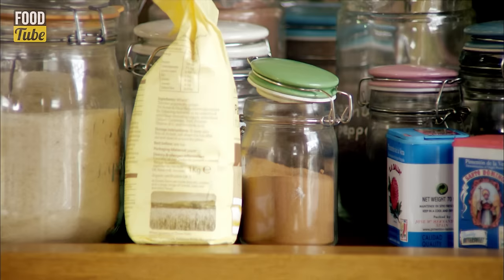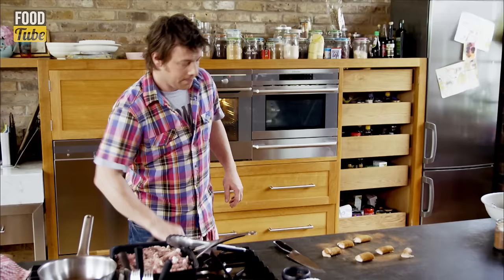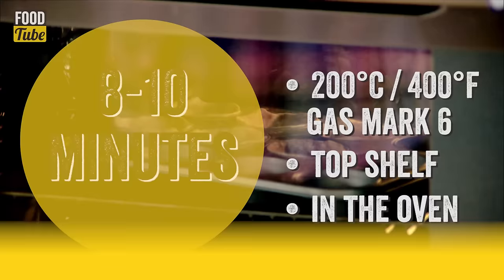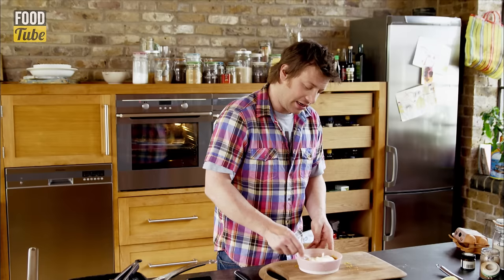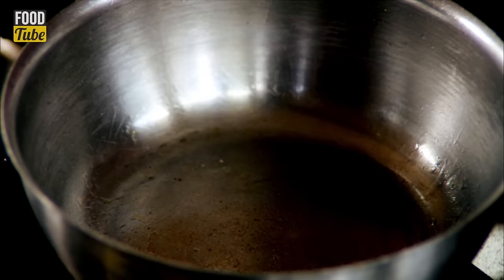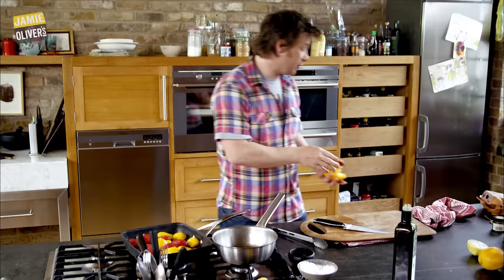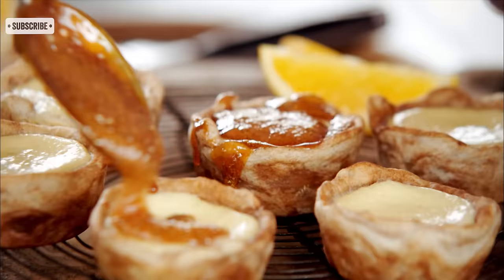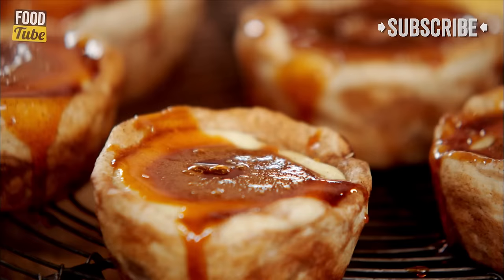Jamie's Quick Portuguese Custard Tarts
This super-simple custard tart recipe looks great, tastes amazing and is so quick to make; just cheat's pastry, vanilla custard and orange caramel. Jamie takes you through every step to success. Obrigado!

This speedy recipe is from Jamie's 30 Minute Meals TV series first aired on Channel 4 in 2010. All the food made in this video was shared out and eaten among the very lucky crew. Nothing goes to waste.

If you're in the UK or Ireland you can watch the whole series right

Read the full recipe on page 122 of Jamie's 30 Minute Meals book.

Thumbnail photography by David Loftus

x